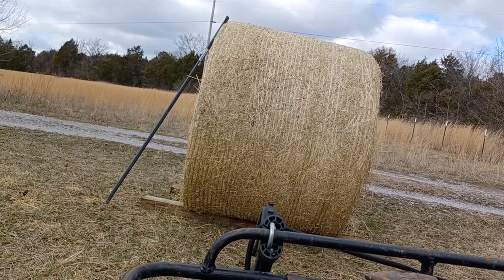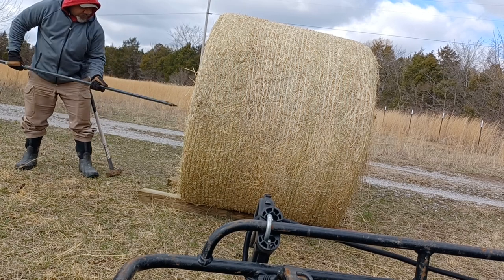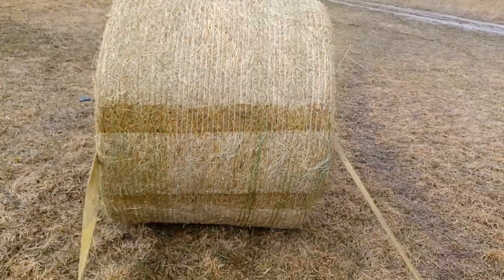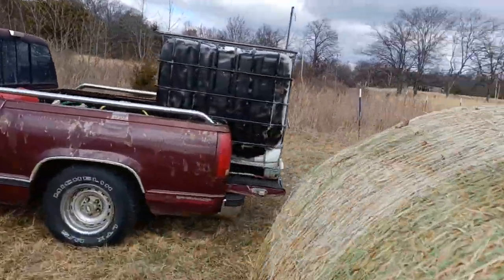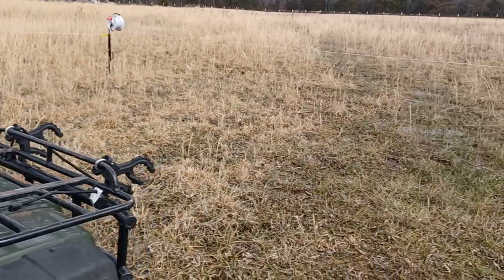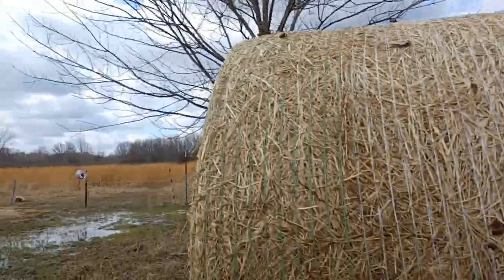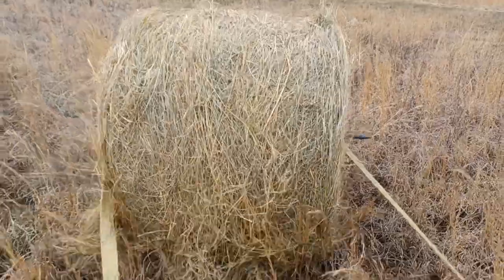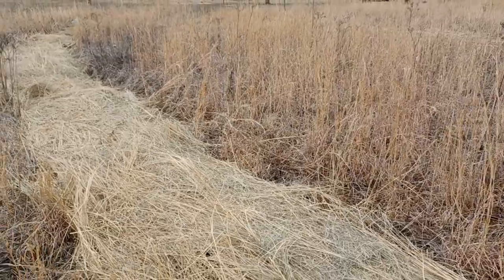Using the homemade hay unroller Pt 2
This is part 2 of three videos showing how I use the Homemade hay unroller at Kedesh Farm. I also talk about my issues associated with using. the homemade hay unroller. Sorry about the sound quality and the unsteady camera use at times in these videos.